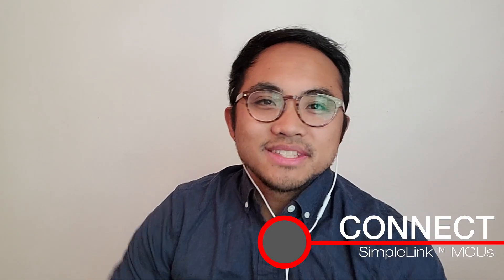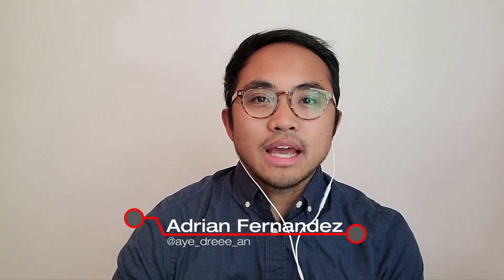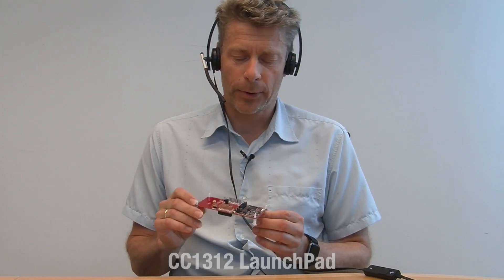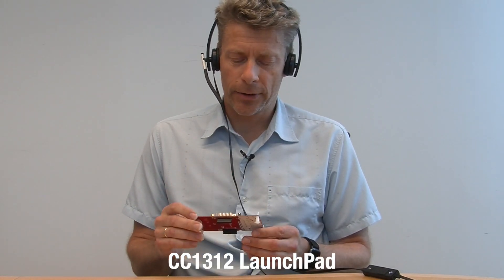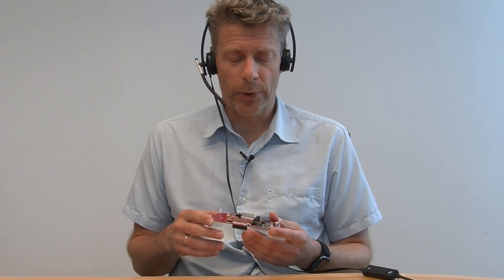Connect: Wireless M-Bus protocol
Get started with our Wireless M-Bus software stack

Learn from our RF expert, Svein Vetti, about Wireless M-Bus, a Sub-1 GHz
standard for smart metering in Europe for water, gas, heat and electric
meters.